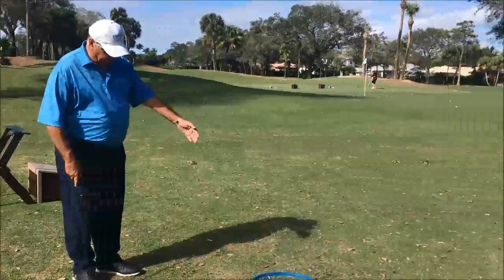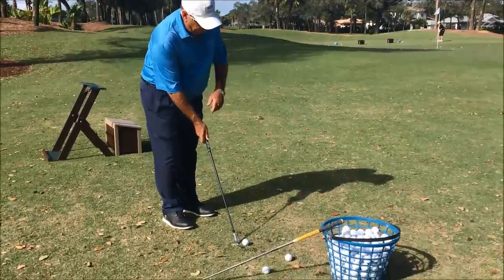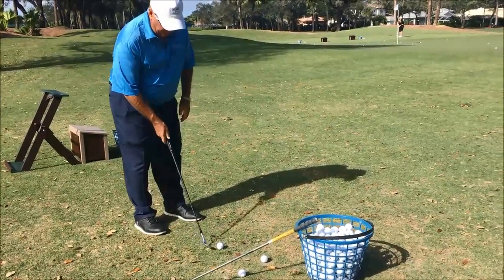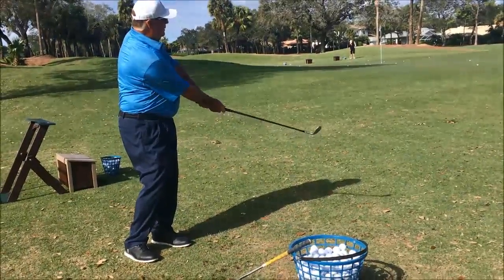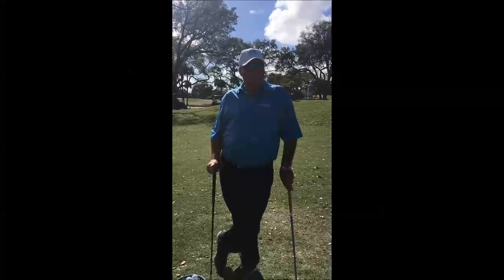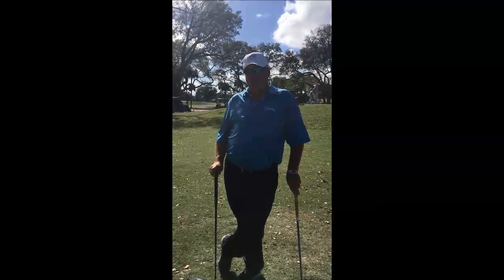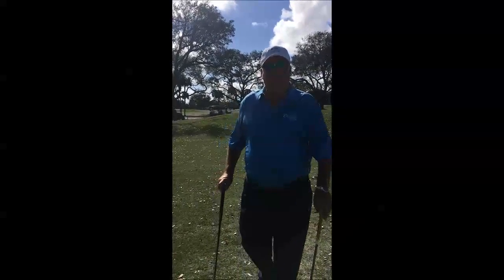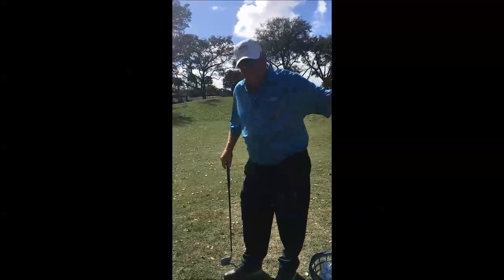Delaire Tips - Golf - Chipping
Delaire head golf pro Joe Jones reviews chipping tips.